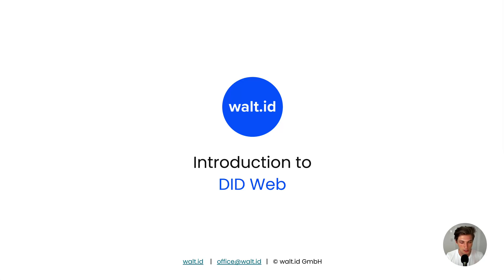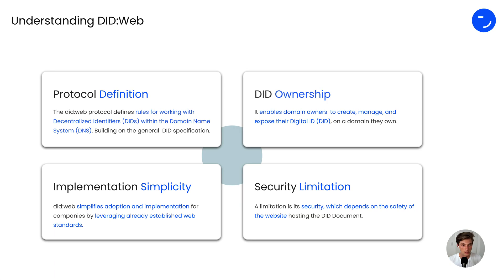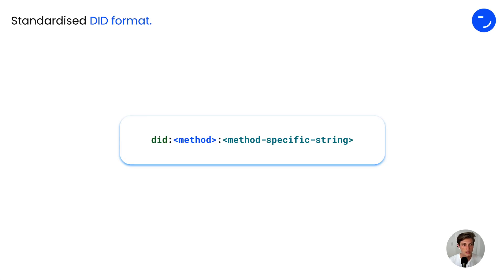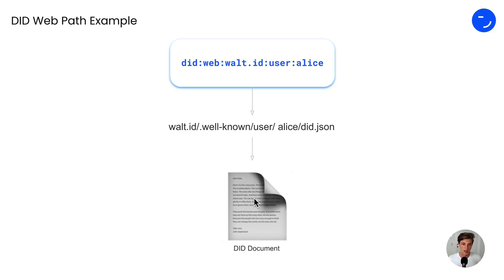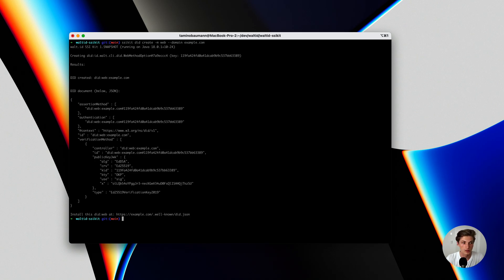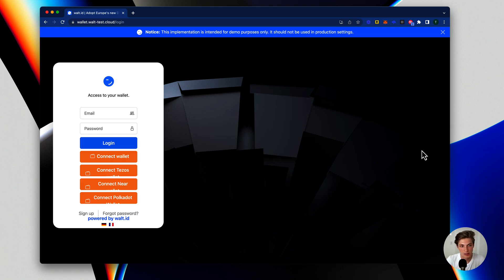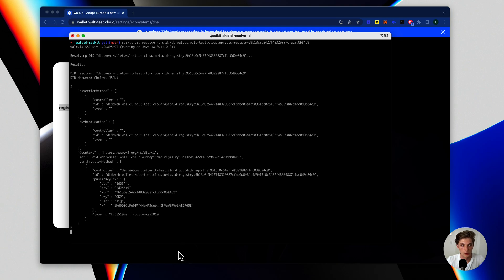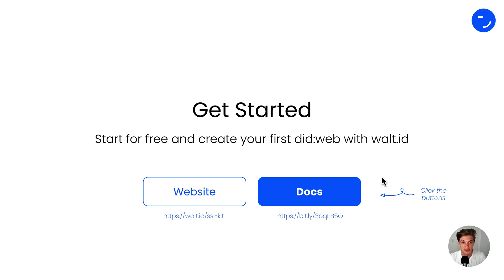Demystifying DID Web: An Introduction and How-to Guide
IMPORTANT: The product used for the Demo no longer receives updates and was replaced by The Community Stack. Working with DIDs can now be achieved using either the DID-Lib for Kotlin/Java or the wallet API.

00:00 Intro
00:19 Understanding DID Web
00:43 Example
02:31 Creating a DID with the walt.id SSI-Kit
03:51 Creating a DID with the walt.id web wallet
05:13 Outro

Join us as we dive deep into the world of DID Web - a protocol that revolutionizes the way we handle Decentralized Identifiers (DID) on the web. We'll cover everything from what DID Web is to how you can create one yourself. Uncover the benefits of leveraging existing web standards and how it simplifies the adoption process for businesses. Let's explore the future of self-sovereign identity together!